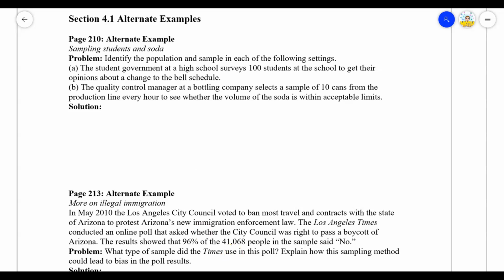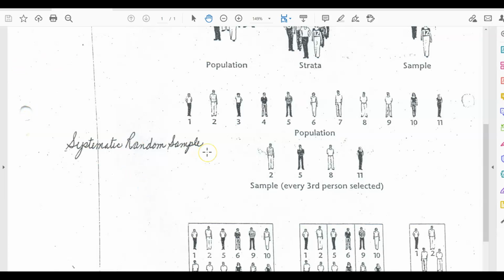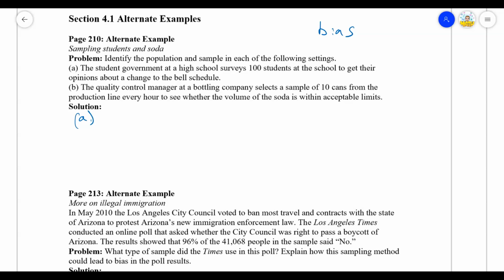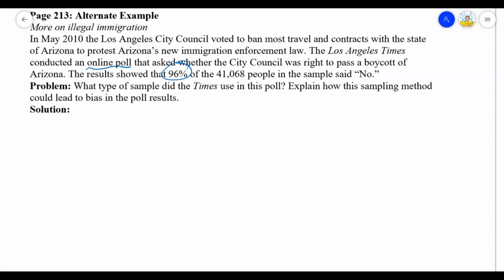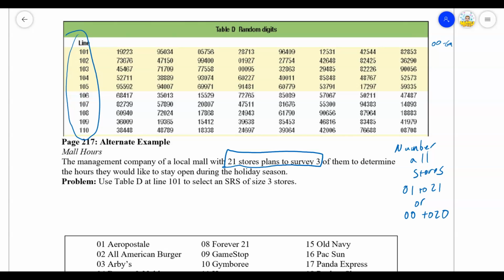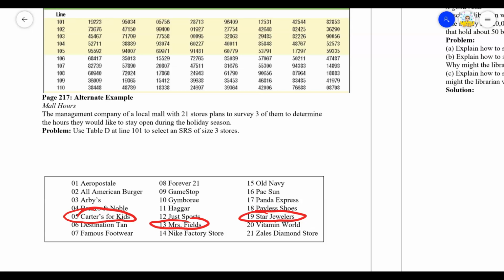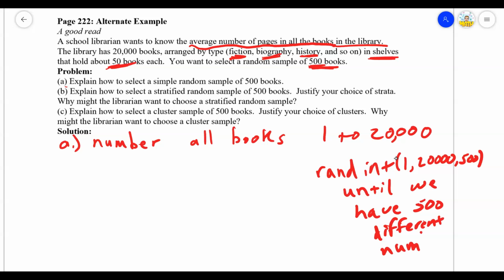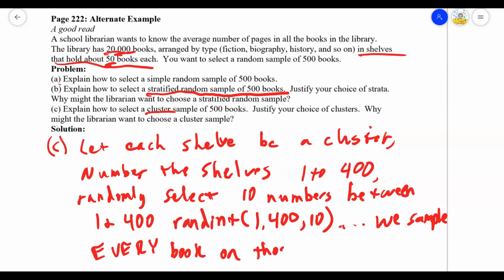4.1 Alternate Examples